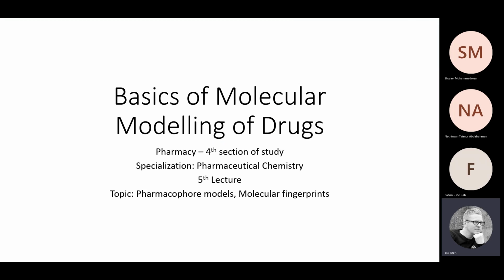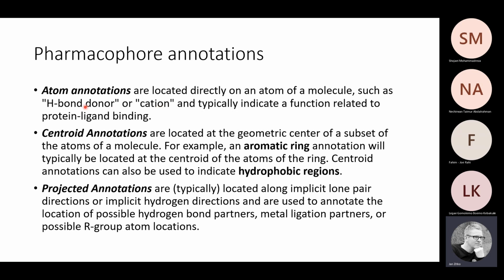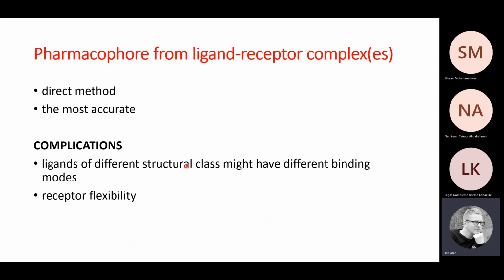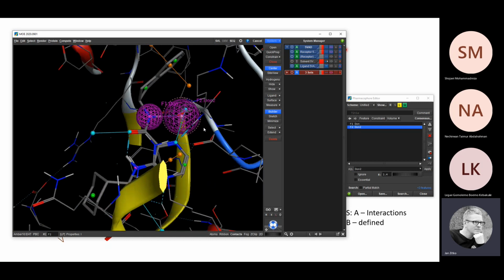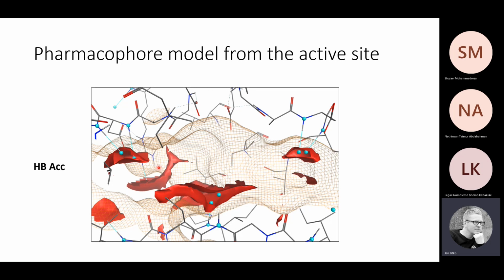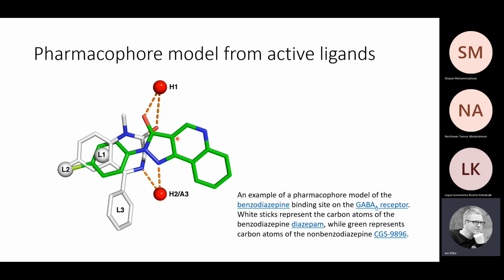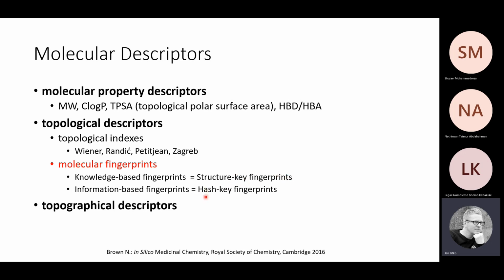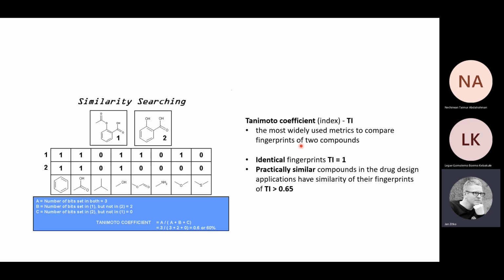5th Lecture Basics of molecular modelling of drugs 2021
Pharmacophore searching